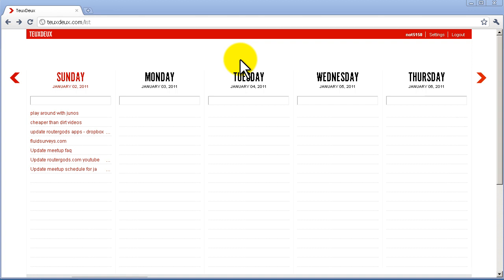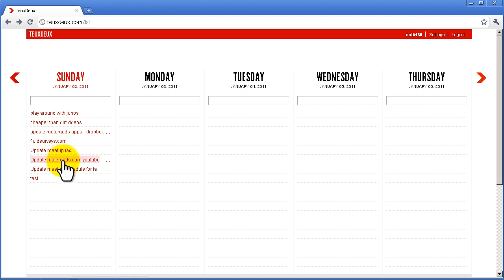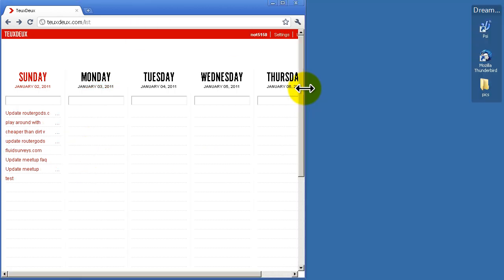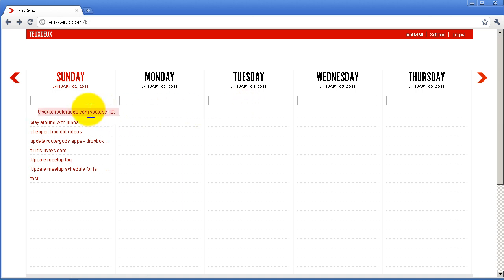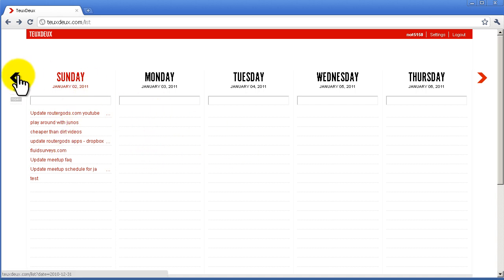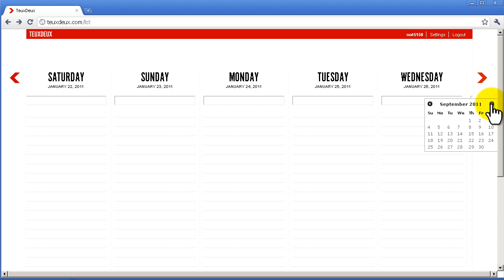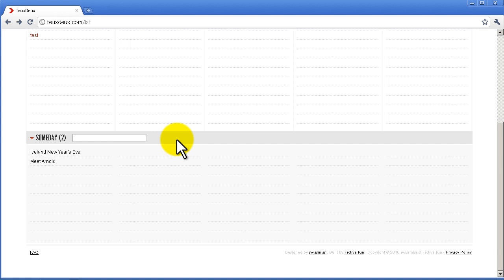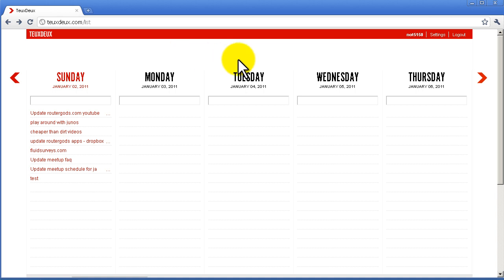RouterGods - TeuxDeux free utility for managing todo lists